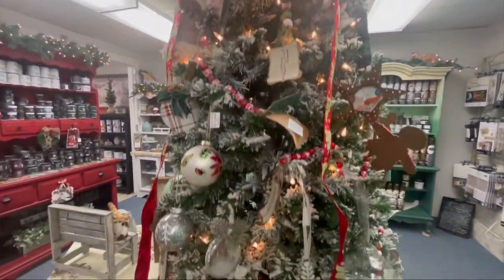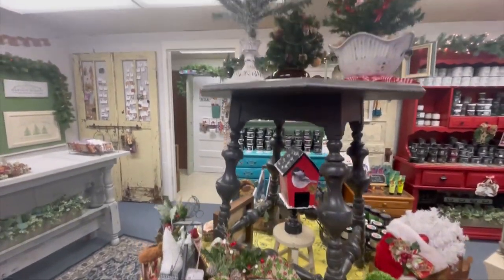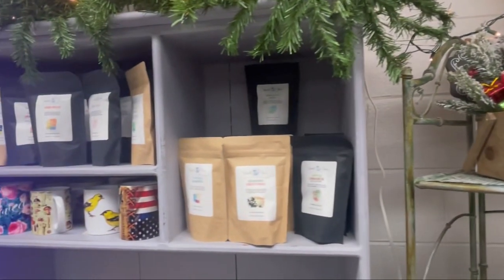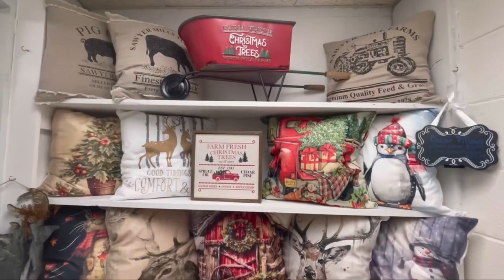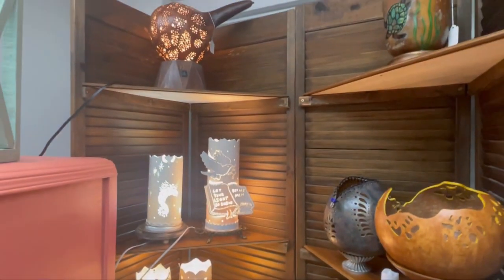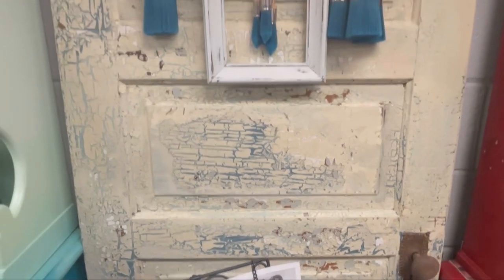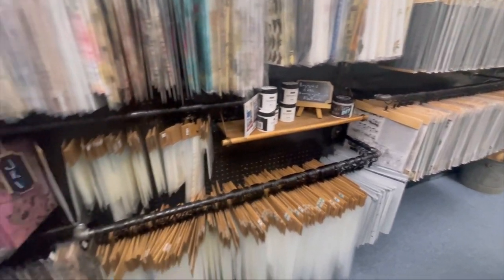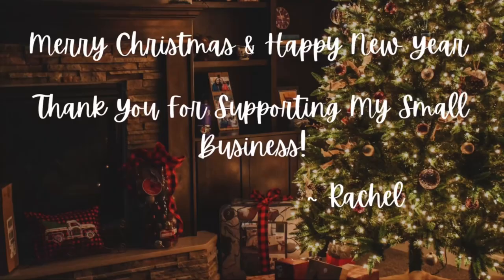DIY | Salvage | Repurpose | Create | Christmas Shop Tour 2023 | Merry Christmas | Happy New Year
Collaboration play list